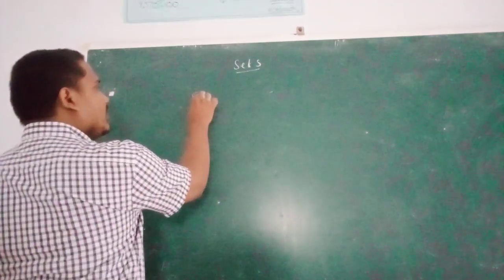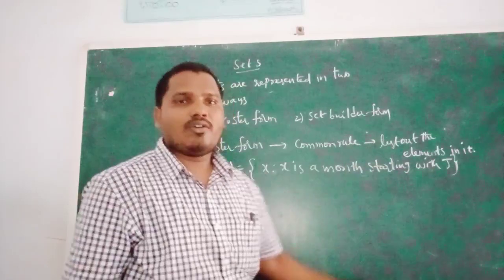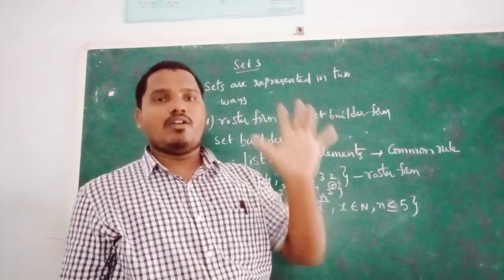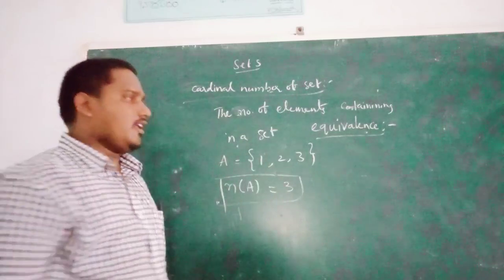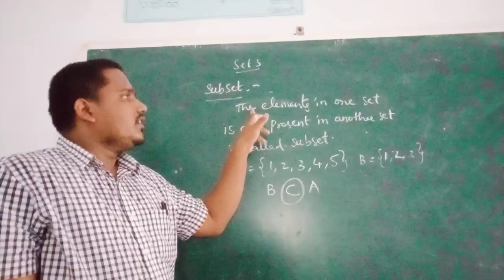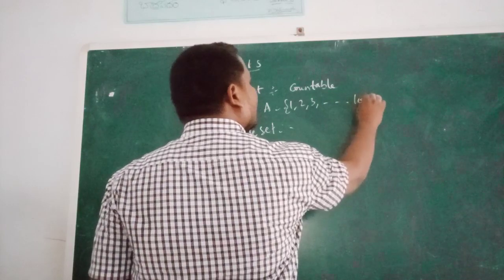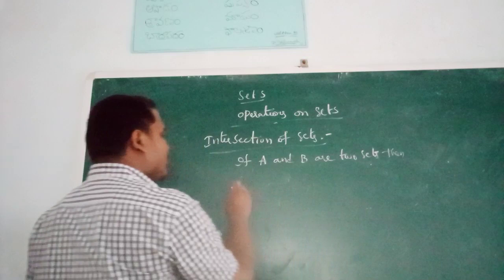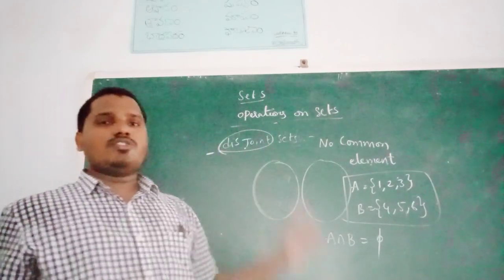sets demo 4